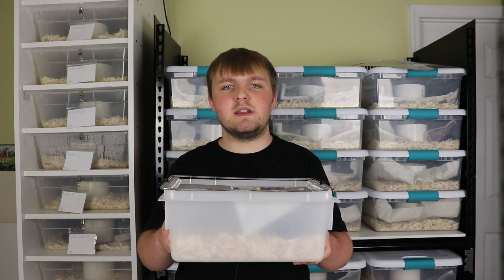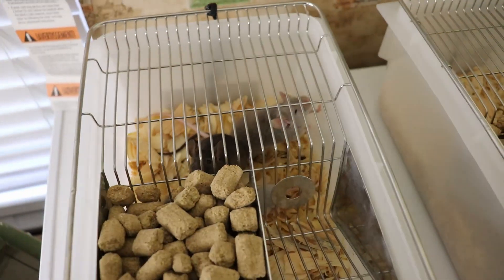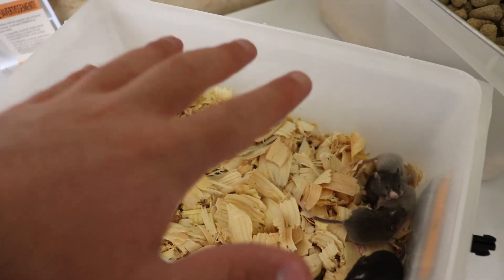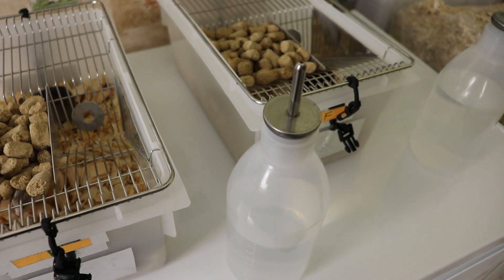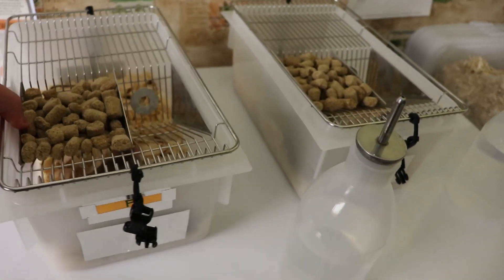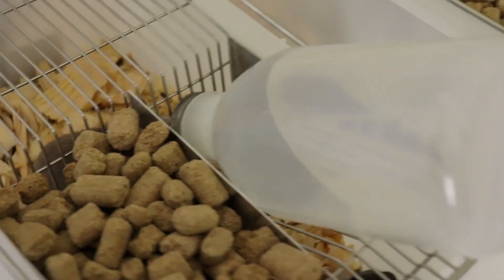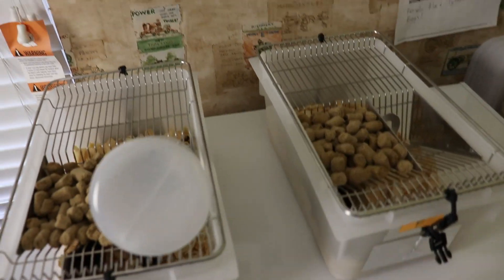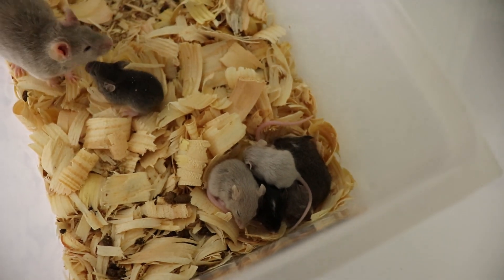Reptile Basics Mouse Breeding Cage Review! - Benjamin's Exotics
In today's video we take a look at the lab mouse breeding cages from Reptile Basics, and examine some of the pros and cons of this specific design.